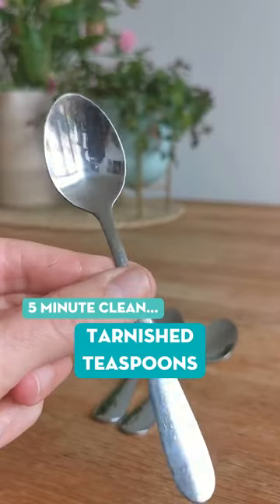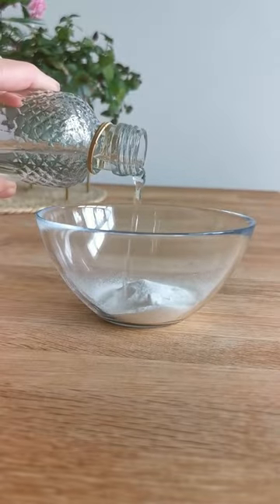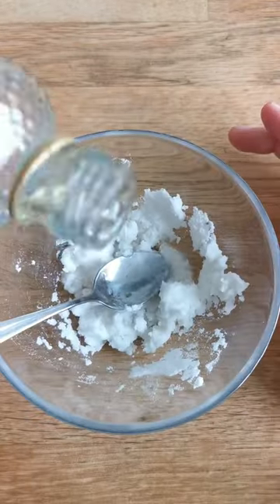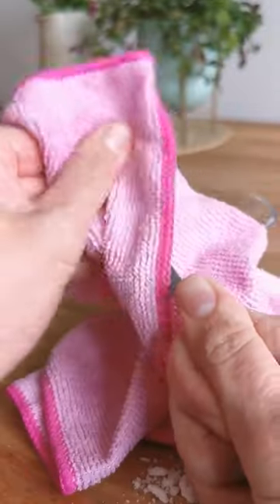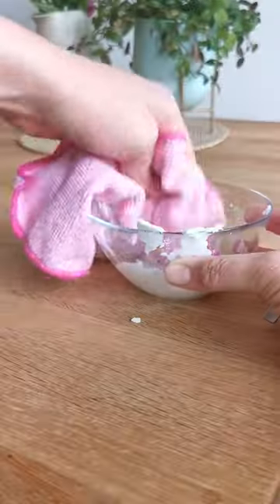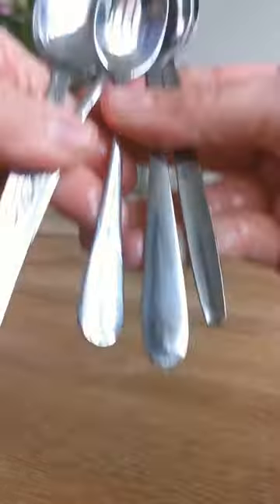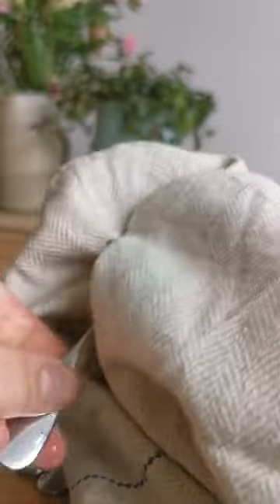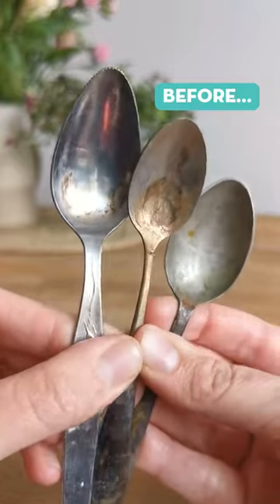How to clean tarnished teaspoons | Good Housekeeping UK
Today, we're honing in on the cutlery drawer, and more specifically: tarnished teaspoons.

If you're a big tea drinker, you'll know the stains we mean. But did you know those stains will lift right off with a simple paste made with bicarbonate of soda and water? Simply buff them out with the paste and a microfibre cloth, rinse and dry, and there you have it: shining teaspoons! 🥄

Head to our site for all the other food advice you might need